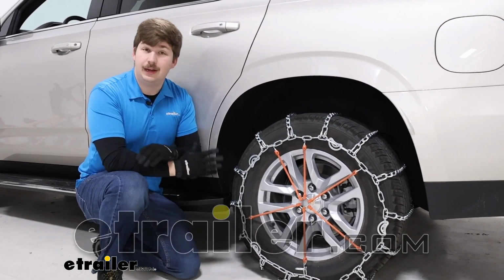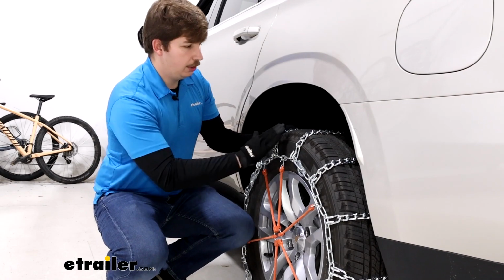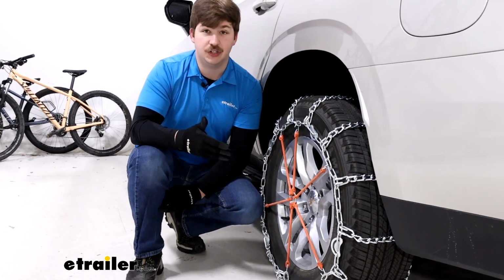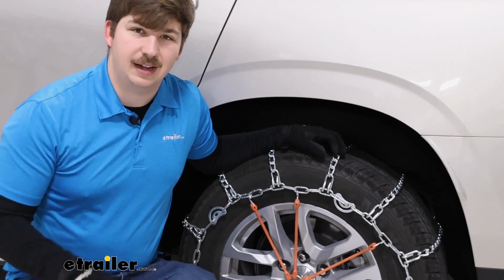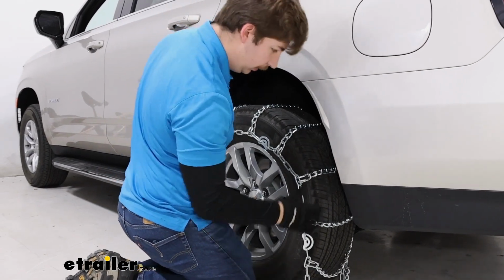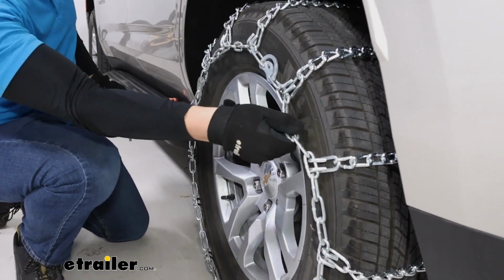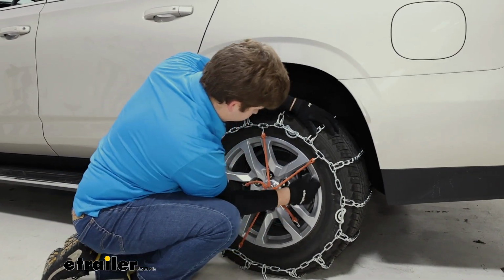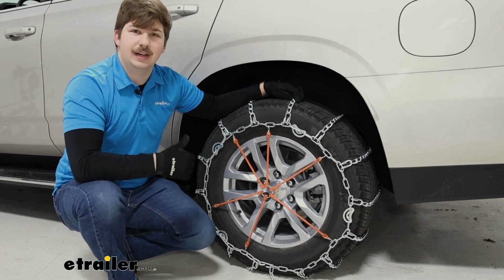etrailer | Installation: Glacier Tire Chains w/ Cam Tighteners on a 2023 Chevrolet Tahoe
Hi everyone, Aiden here with etrailer. Today we're gonna be taking a look at and showing you how to install these Glacier Chain twist link snow tire chains with cam tensioners, on our 2023 Chevrolet Tahoe. So this is gonna be a twist link chain. What that means is that the actual links that go across the tire are gonna be twisted. This is gonna make them a little less of a bumpy ride, compared to a square link or a D link that has hard edges. But that does also mean that this won't bite into deep ice as well, just because it's a bit smoother and less aggressive.

So if you don't need anything for deep ice and you're just looking for snow traction, this could be a good way to go, and not sacrifice too much on ride quality. It does have a ladder pattern style. So you can see all of the chains actually go perpendicularly across the tire. That will result in a somewhat bumpier ride, but it's gonna give us good traction on starts and stops. The cams are built into the side of the chain here to allow for different adjustment points and tightening of the chain.

I always like when a chain like this has cam tensioners just because I feel like I can get such a better fit on the tire. And, we still recommend using a rubber tensioner as well. But having the cams to get a good base really helps make sure that this is doing its job as a security measure rather than pulling out all the extra slack that we have. These are gonna be a low carbon steel construction, so maybe not the most durable thing in the world. Low carbon steel is a bit of a softer metal, especially when you compare it to something like a manganese nickel alloy.

A lot of the higher end chains will have that alloy. And it'll be more corrosion resistant and durable over time. So if you plan on using these really regularly over a long period of time, I would maybe look into an option like that. Konig has plenty of chains that are really easy to install and have that alloy, that'll last a lot longer than this low carbon steel alternative. These do come with a bag for storage, although it's definitely not my favorite.

This canvas type material does have a tendency to rip really easily. Plus, it's not gonna be water resistant. So I would maybe recommend just picking up a plastic tote for storage, just because it's gonna be a lot easier to keep them in there. And it's gonna be more durable, especially if you wanna keep it in your vehicle, so it's ready to go when you need it. Otherwise though, the installation process is fairly straightforward. With these chains, you do have to make some connections behind the tire, which is a little bit difficult, especially if you're draping it over the tire and you have to get on the ground behind it. There's very limited space to do so. But we'll walk you through that process right now. First part of the install is you wanna lay out the chain and make sure that nothing's tangled up. Then, we can go ahead and check for proper orientation. Coming to the cross sections where the twist link meets the outer chain, there's gonna be a link right there that has a more hooked side, and if you flip it over a more smooth side. We want the smooth side facing the tire. So for our method of installation today, we want that face down. And then we want the cams that we'll use to tighten this up, on the outer side of the tire where they're gonna be accessible. After that, you can grab the chain by the middle and carefully drape it over the tire. While you're doing this, just try to keep things centered up front to back, as well as side to side. Now if you're doing the method where you actually drive onto the chain, then you'll just lay it out and drive onto the middle of it. It's pretty hard for me to get back there, but the first connection at the back of the tire is gonna be with this series of three links in my left hand and this hook in my right hand. You can bring these two ends together at whichever link fits your tire the best. That's why we recommend trying this out in your driveway once or twice to get the feel for it. I'm gonna go for the end link to start, and then we'll move around front to make that same connection. Around front, we're doing the same thing. It looks like around here, I can maybe get to a tighter link. Now if I we're doing this for real, I'd probably go back, tighten up the back one one link, just to make sure it's more even. Which is why we recommend